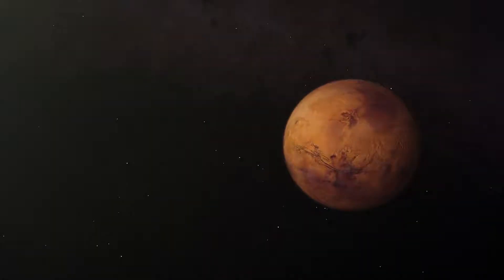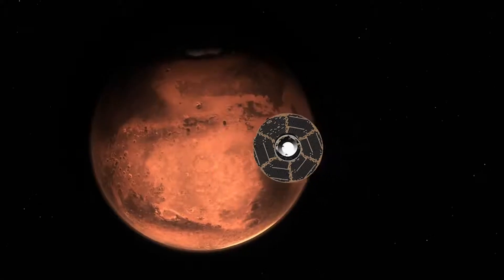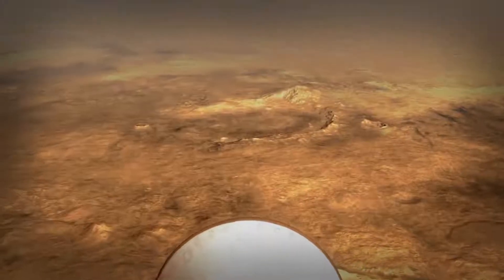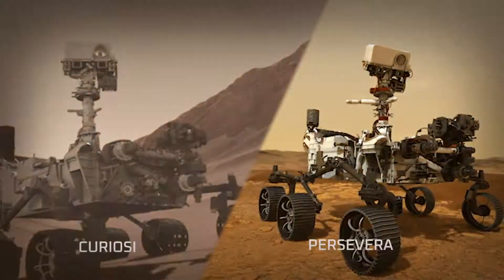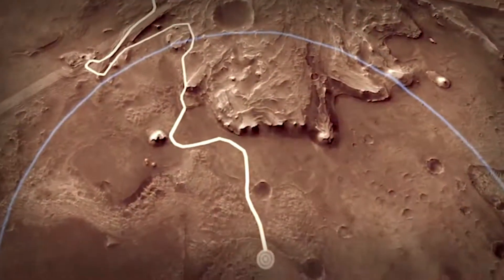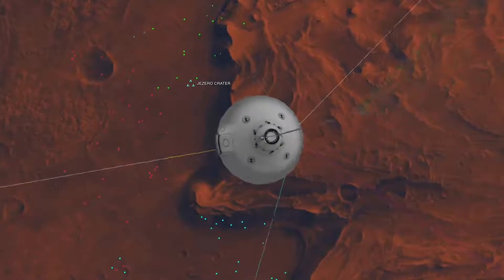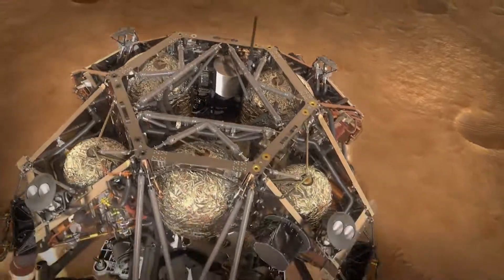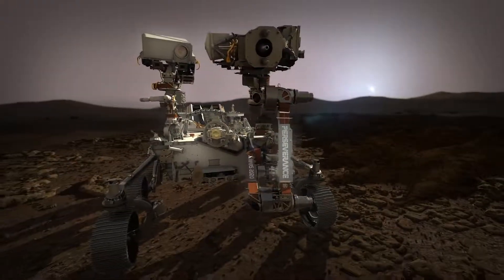7 Minutes to Mars NASA s Perseverance Rover Attempts Most Dangerous Landing1080p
Mars rover lands on mars in seven minutes, described as 7 minutes of terror.